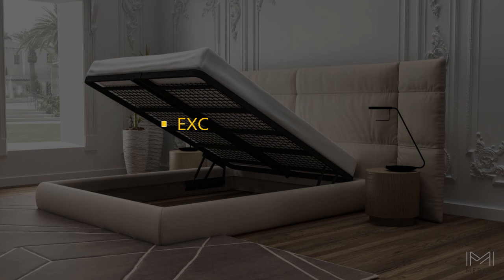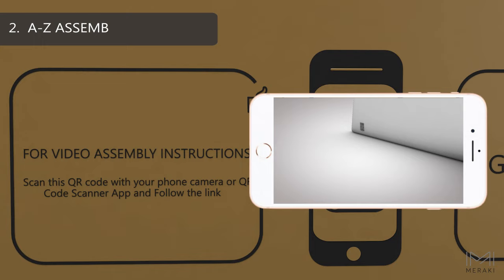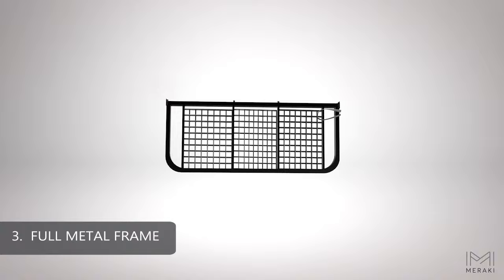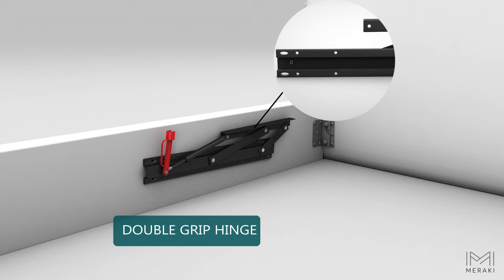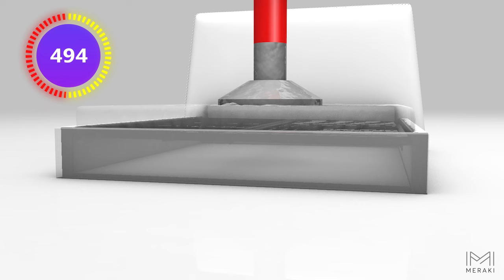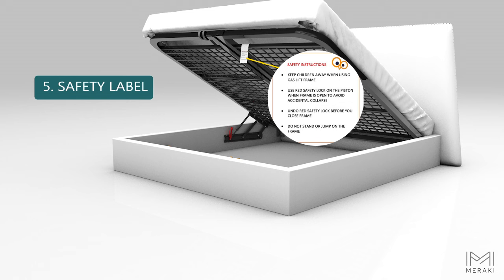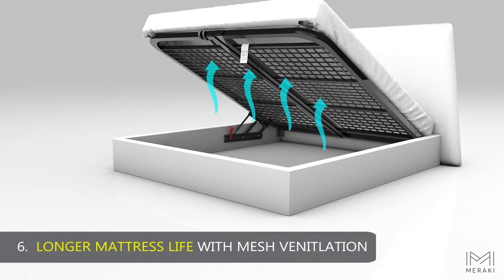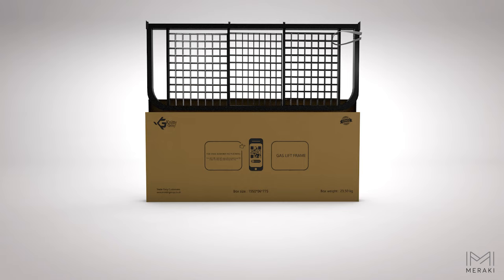Meraki Full Metal Gas Lift - Foldable Storage Ottoman Bed Frame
Meraki Gas Lift is a UK designed exclusive storage bed frame that is superbly made and the easiest to assemble. We wholesale the Gas Lift kit to the UK and Ireland beds manufacturers; the frame can be customised to any country-specific bed sizes.